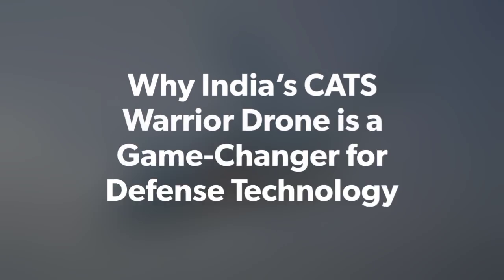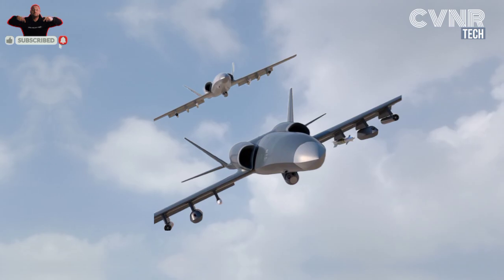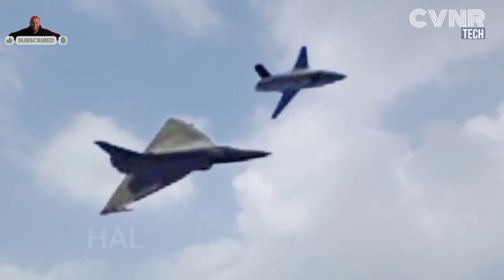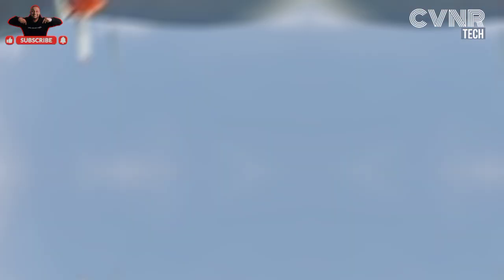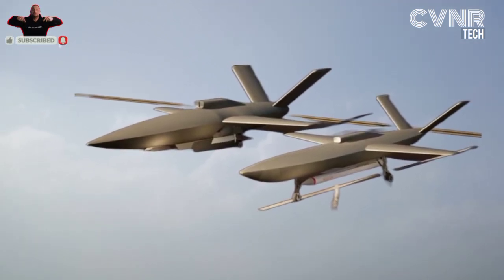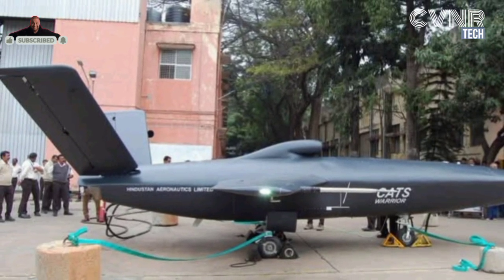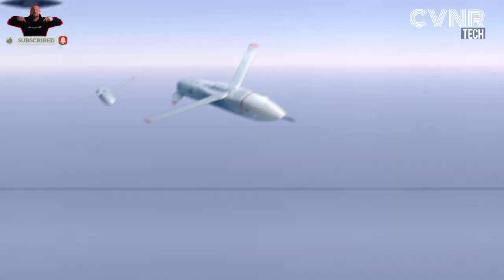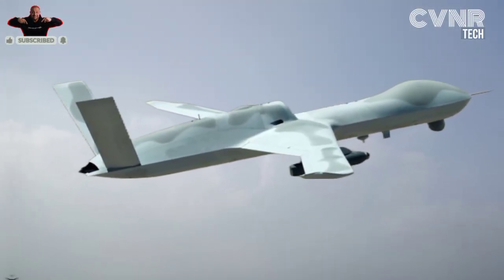cat's warrior | Why India’s CATS Warrior Drone is a Game-Changer | Defense updates 2025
Today, we uncover the incredible story of India’s CATS Warrior drone – a cutting-edge unmanned combat aerial vehicle (UCAV) designed to operate alongside fighter jets.

Developed by Hindustan Aeronautics Limited (HAL) as part of the Combat Air Teaming System (CATS), this stealthy and versatile drone is set to revolutionize modern warfare. From its advanced stealth design and precision weaponry to its ability to jam enemy defenses, the CATS Warrior is a true game-changer for India’s defense capabilities.

In this video, we’ll explore:

The unique design and technology of the CATS Warrior

How it enhances the Indian Air Force’s operational capabilities

Why it’s a milestone in India’s indigenous defense technology

Don’t miss this exciting journey into the future of warfare!